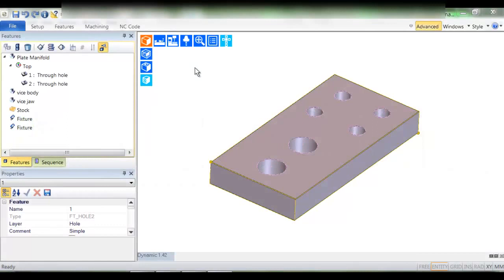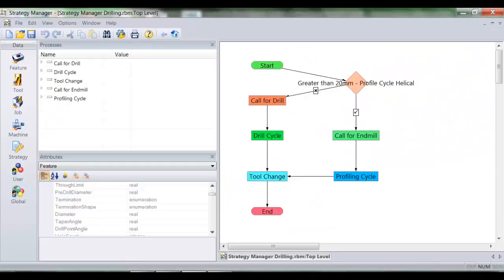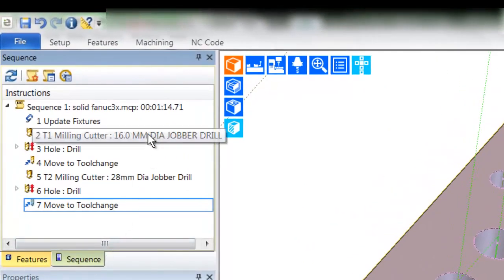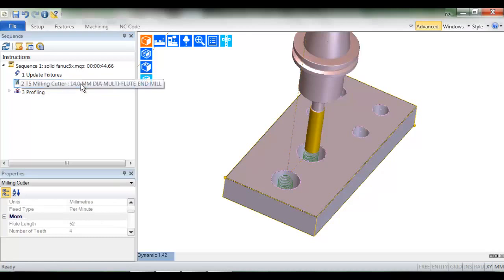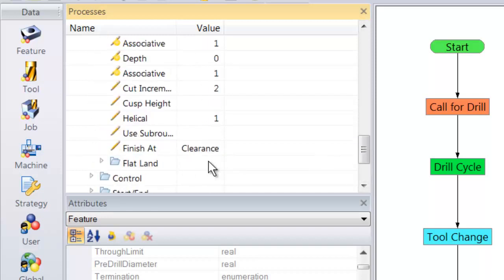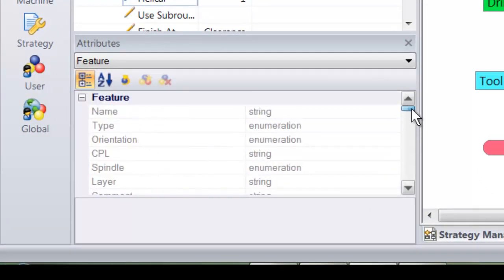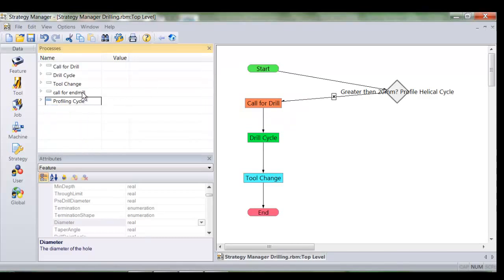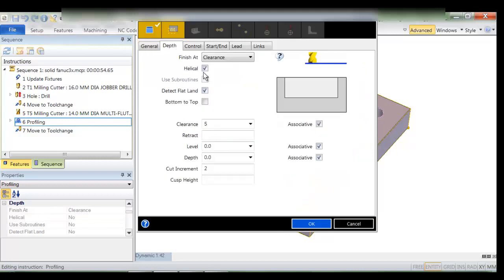EDGECAM Strategy Manager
O EDGECAM Strategy Manager abrange o melhor dos princípios de regras, conhecimento e usinagem baseada em recursos e os utiliza para produzir uma solução rápida, confiável e altamente automatizada para usinagem de sólidos.

Para mais informações, entre em contato com a UVW Soluções & Consultoria.